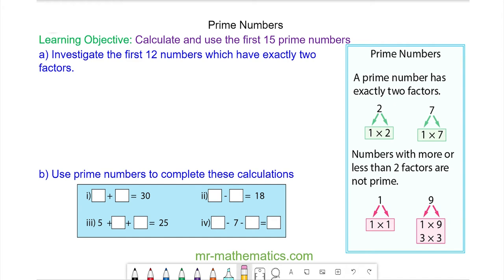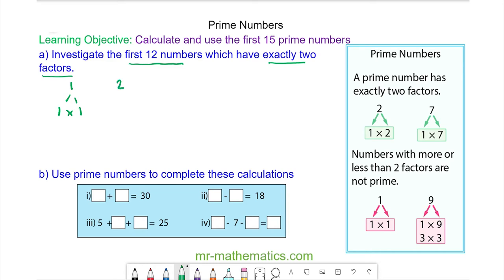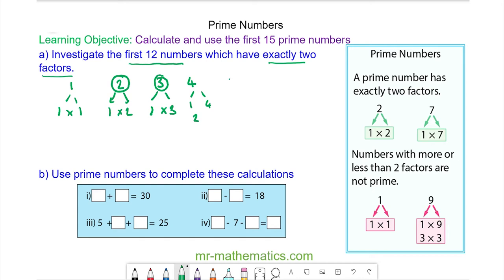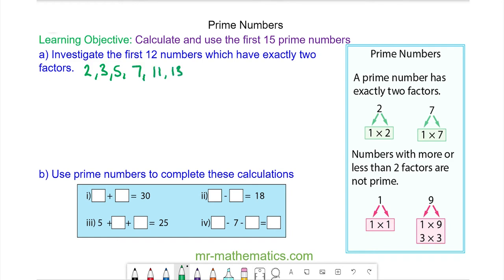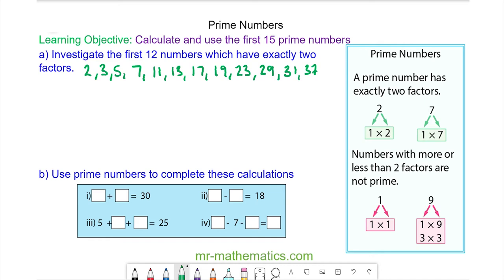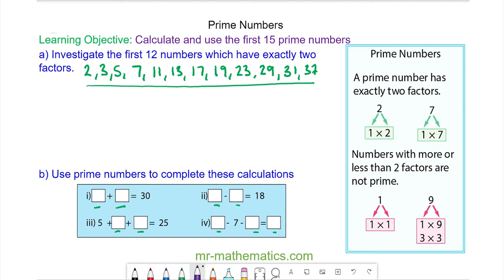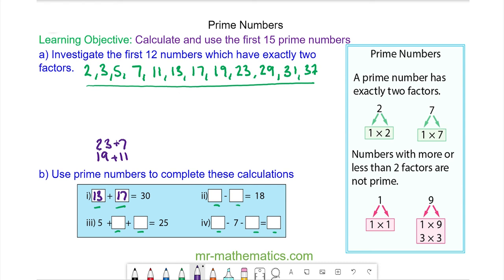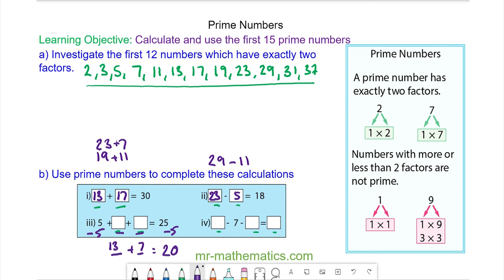Finding Prime Numbers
The full lesson includes a starter, 2 mains, plenary and a worksheet.  Members of Mr Mathematics can download this